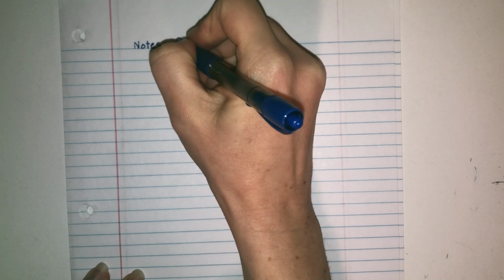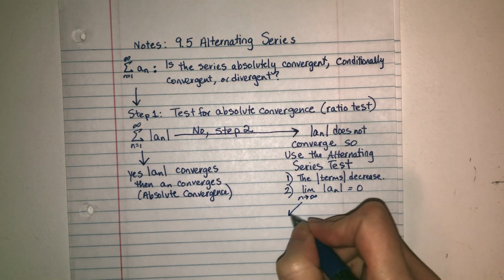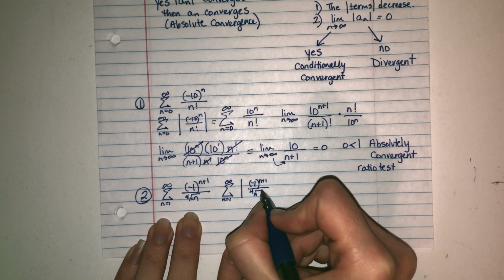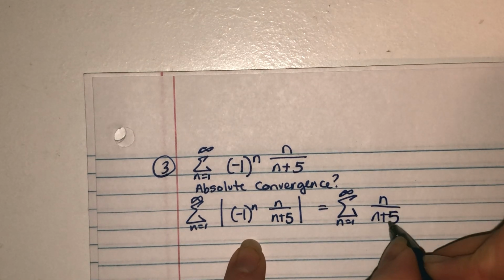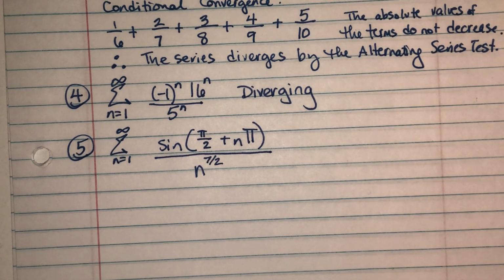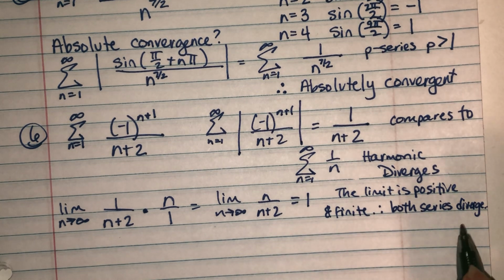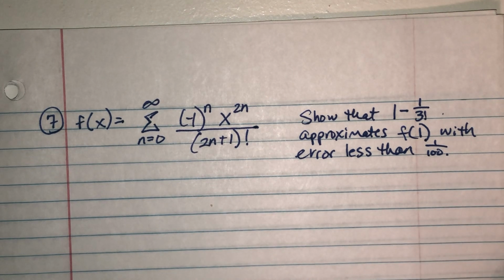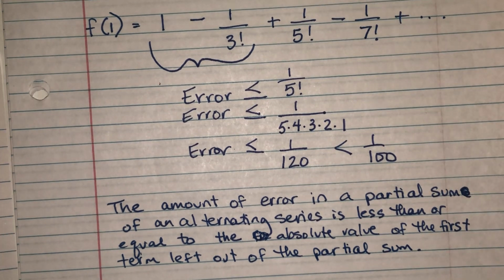Alternating Series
Calculus lesson on determining whether alternating series are absolutely convergent, conditionally convergent, or divergent by using the alternating series test; also a look at the amount of error in a partial sum of an alternating series